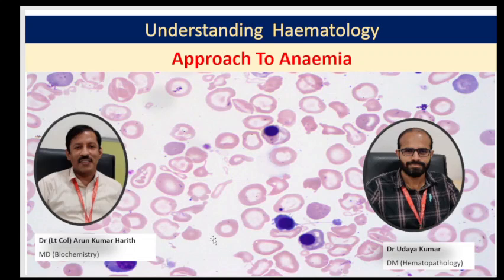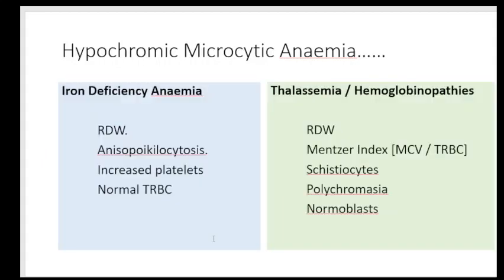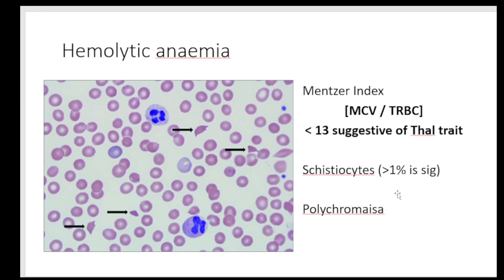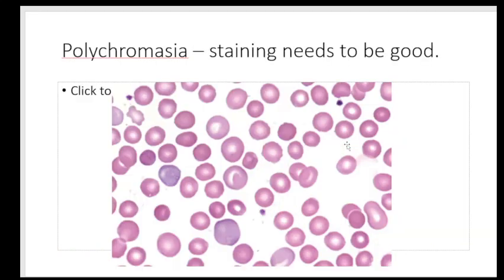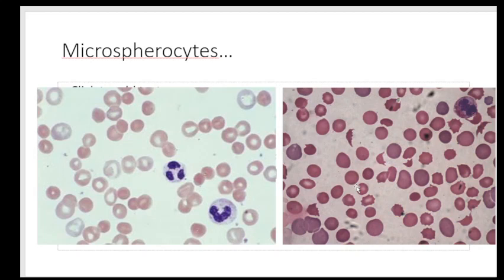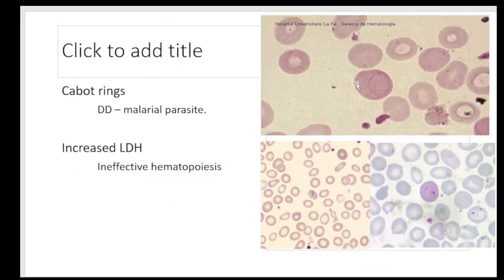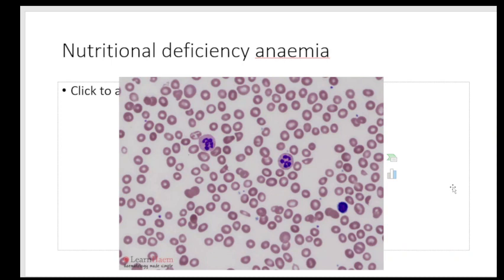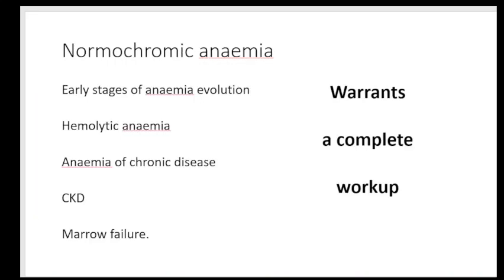APPROACH TO ANAEMIA